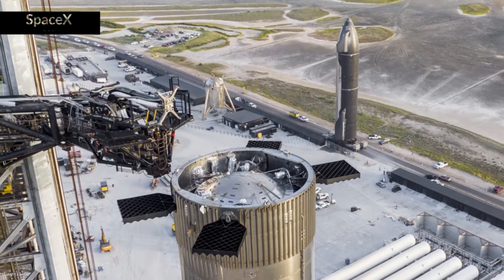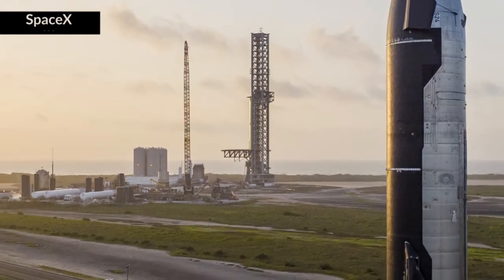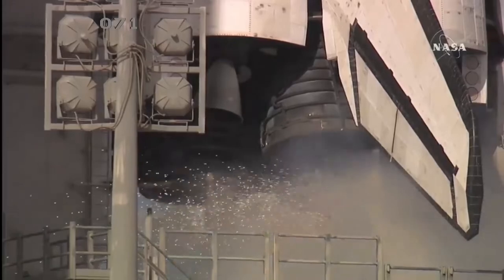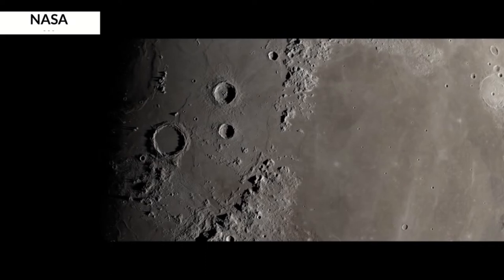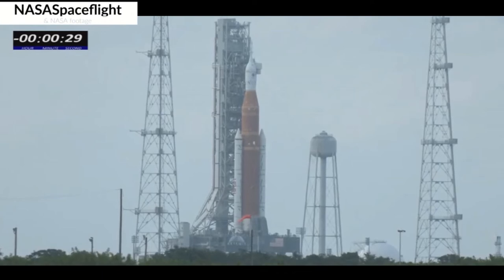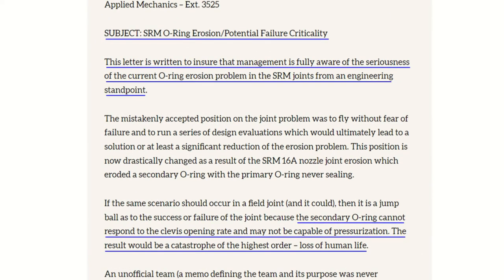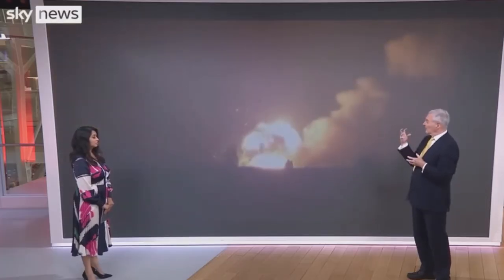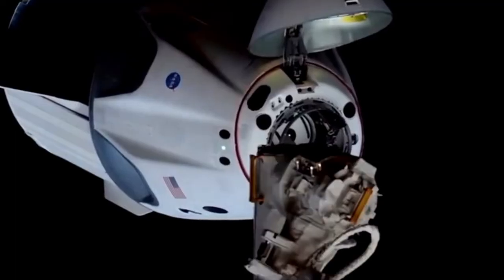SpaceX, Artemis, ISS, Virgin, Capstone & more!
Your fun and reliable round up of this month's space exploration news:
- Progress and an explosion (!!) at SpaceX' Boca Chica facility
- NASA's Artemis 1 is go for the moon!
- US and Russian collaboration on the International Space Station
- Branson's Virgin gear up for their next generation spaceships
- NASA's Capstone mission tests out the lunar space station's orbit for just $13m!